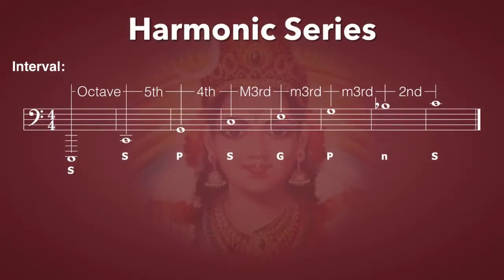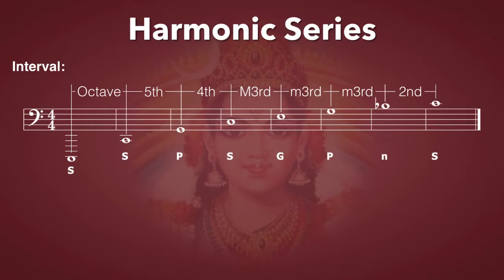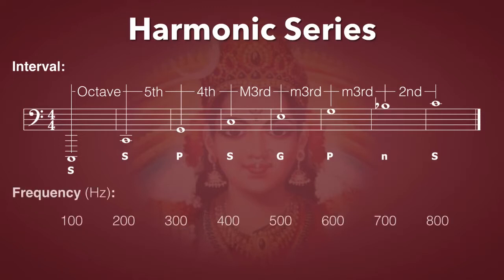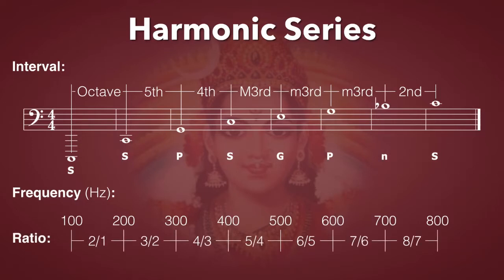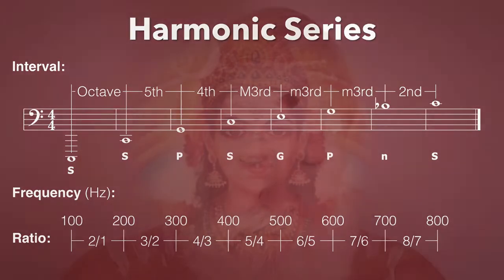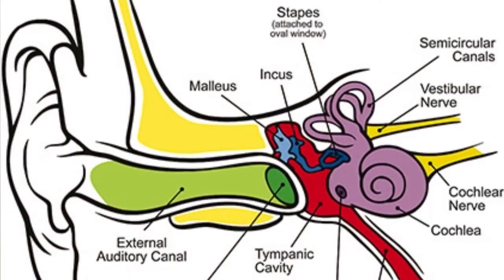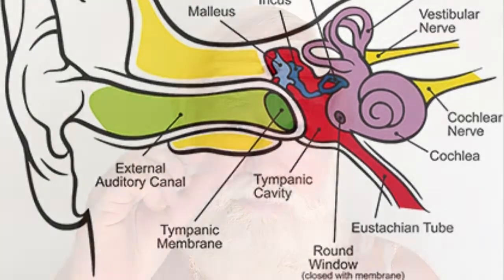Spiritual Music 3—Svara (Vedic Intervals)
This series is classified *Uncategorized | General*

The intervals of the Vedic scale are different from Western tuning. Rather than Equal Temperament based on irrational numbers, we use the rational and integral ratios of the universal law of harmonics or overtones. The arrangement of the Vedic instruments reflects the physiology of the inner ear, and gives naturally pleasurable sensations of hearing that lead to spiritual advancement and many other benefits.